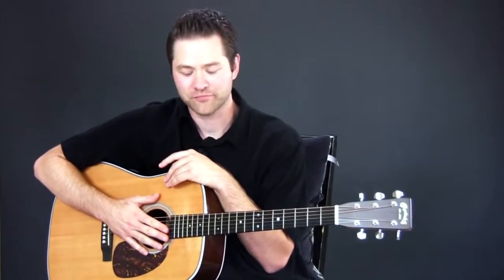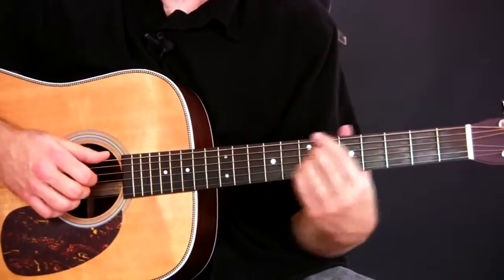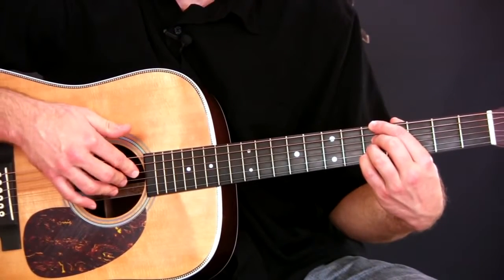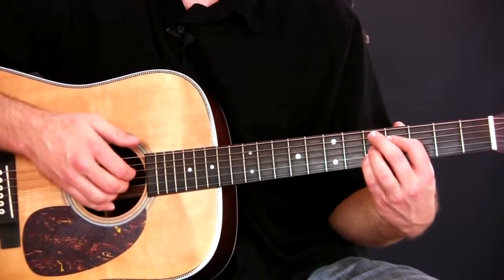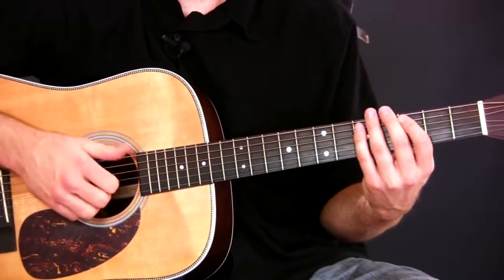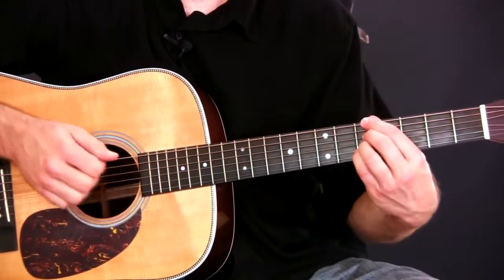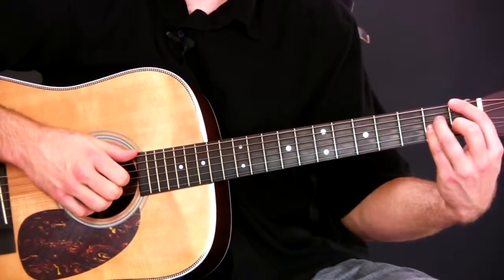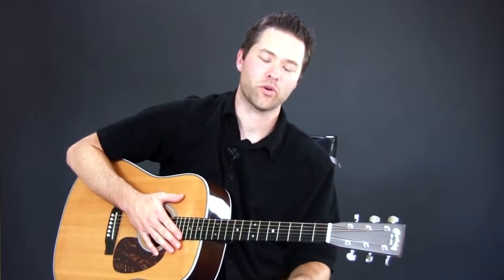Best Jazz Guitar Lesson for Acoustic Guitar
acoustic guitar,
 acoustic neuroma,
 acoustic guitar songs,
 acoustic sounds,
 acoustic solo,
 acoustic guitar forum,
 acoustic electric guitar,
 acoustic foam,
 acoustic guitar tuner,
 acoustic panels